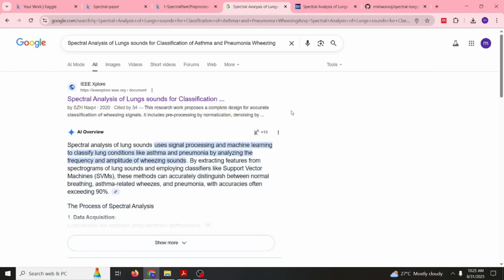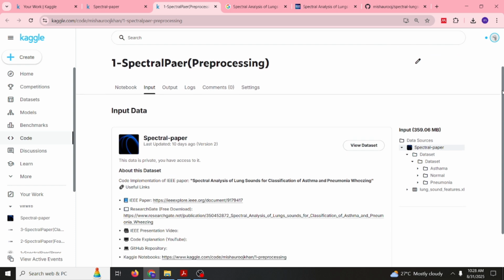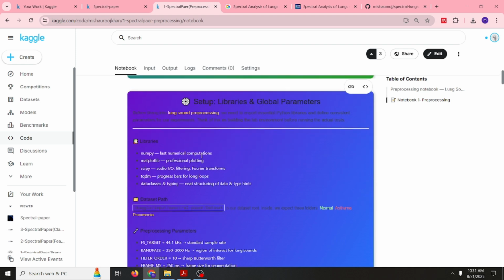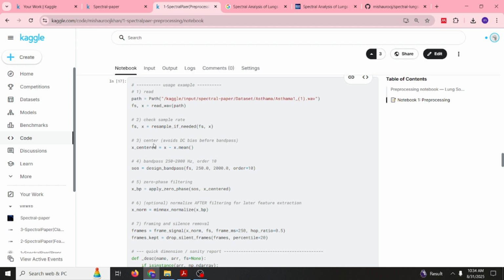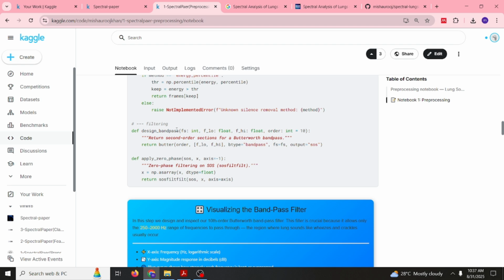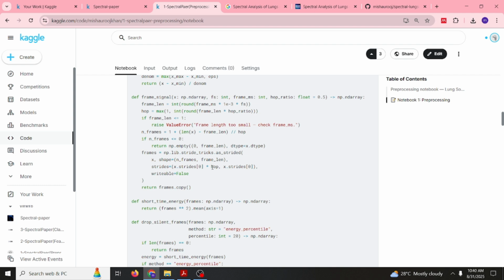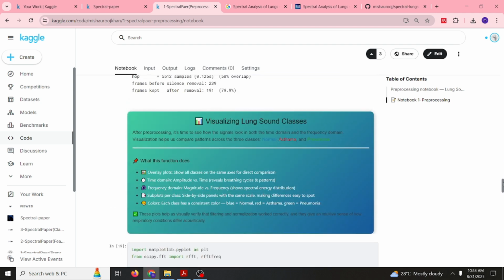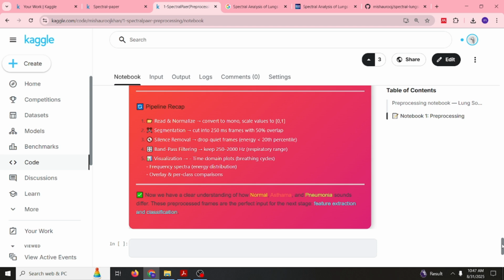Episode 1: Asthma & Pneumonia Wheeze Classification Using Machine Learning (Python Code)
IEEE Paper Implementation on Kaggle with Python
Python implementation of the IEEE paper “Spectral Analysis of Lung Sounds for Classification of Asthma and Pneumonia Wheezing”.
Includes Kaggle dataset experiments, signal processing, and ML classification with code available on GitHub. Perfect for biomedical signal processing, machine learning, and healthcare AI projects.

In this video, I break down the IEEE research paper:
“Spectral Analysis of Lung Sounds for Classification of Asthma and Pneumonia Wheezing”
📍 Published at the IEEE International Conference on Electrical, Communication, and Computer Engineering (ICECCE), Istanbul, Turkey
💻 Code Implementations:
Conference Location: Istanbul, Turkey

Spectral analysis of lung sounds
Asthma and pneumonia classification
Wheezing detection using Python
Biomedical signal processing IEEE paper
Lung sound classification Kaggle
Python respiratory sound analysis
IEEE paper implementation GitHub
Machine learning for healthcare AI
Asthma wheezing detection dataset
Pneumonia lung sound classification
How to classify lung sounds using spectral analysis in Python
Asthma vs pneumonia wheeze detection with machine learning

0:08 Intro & new paper implementation series.
1:01 Goal: step-by-step + deployable GUI.
3:10 Dataset: Normal, Asthma, Pneumonia.
4:24 Analogy: doctor with stethoscope.
5:33 Preprocessing: normalization, filtering, segmentation.
6:32 Data loading (44.1 kHz, librosa).
9:21 Normalization with min-max scaling.
11:38 Filtering (150–2000 Hz, Butterworth).
14:06 Segmentation into 0.25s frames, silence removal.
17:02 Example: raw vs preprocessed signals.
19:00 Disease patterns visible (Normal, Asthma, Pneumonia).
21:00 Recap of preprocessing pipeline.
21:41 Next: spectral feature extraction.
22:02 Closing & links.

Appreciate you tuning in! 🙌 If you’re ready for tailored advice and hands-on guidance, book a one-on-one consultation with me today. Let’s connect and take your journey to the next level!